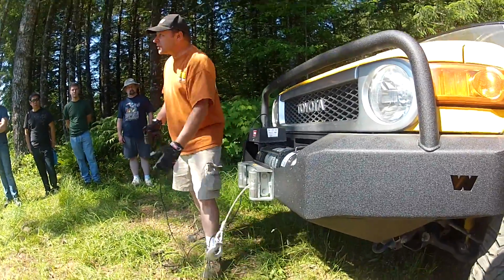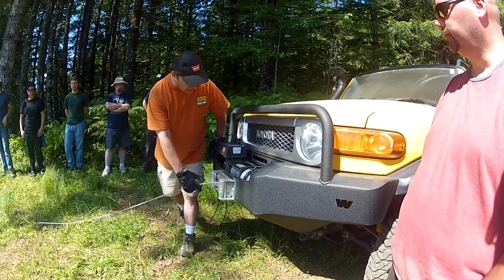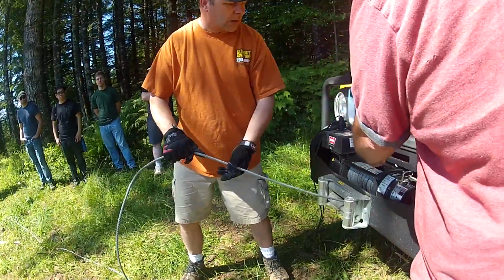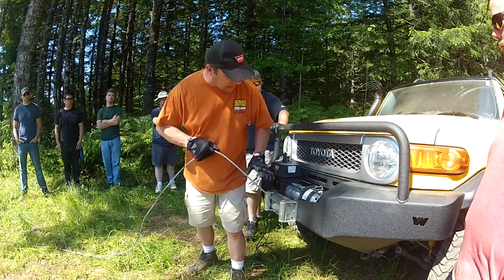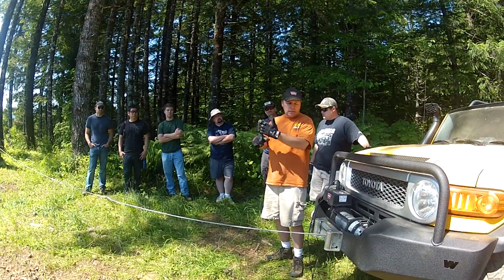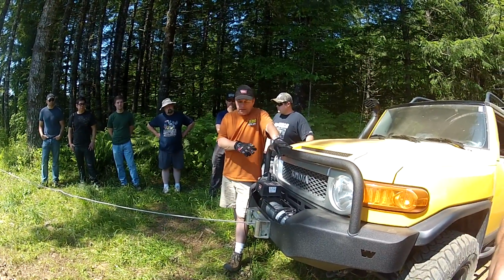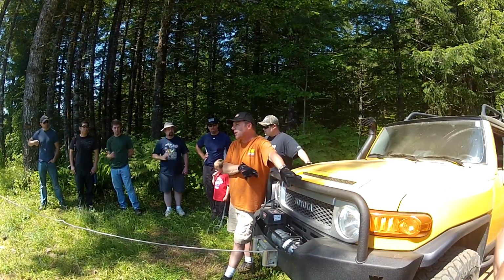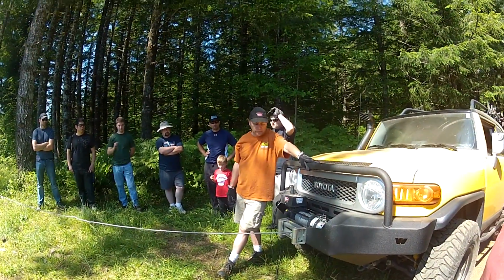Warn Winch Training Session! - Oregon - July 8, 2012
Gitout.com Off Road Enthusiasts!  Derek organized this Warn Winch Training Event.  Steve & Scott from Warn Industries in Milwaukie, Oregon put on this winch training event.  They explained the basic winch operation, safety, tips and answered questions.  There was also plenty of free gear give-a-ways.  Top notch group of guys!  (all video recorded on GoPro Hereo2 with built in mic)

Thanks for everyone who participated.  Hope to see you on the trails soon.  :)